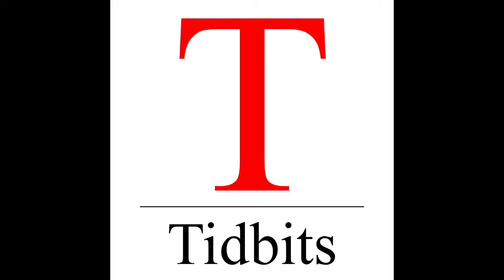Episode 220 - Under Construction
Model 3 lines are under construction, Bjorn Nyland shows us his ultra white seats, we have some patent news, and a couple of bits of miscellany.

Bjorn Nyland shows of his ultra white seats after 30,000 miles